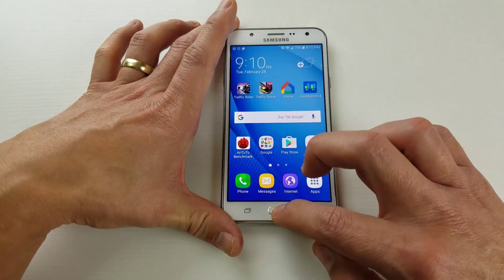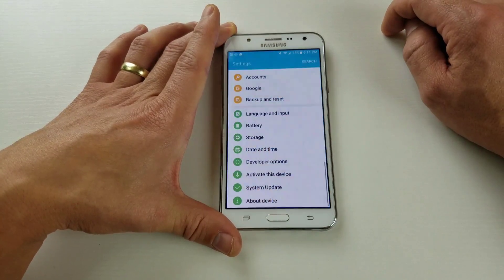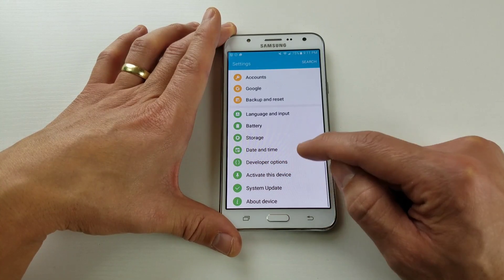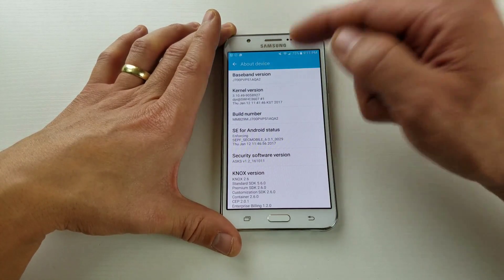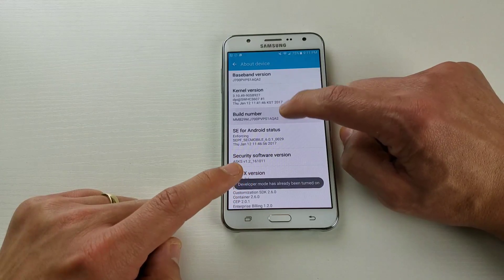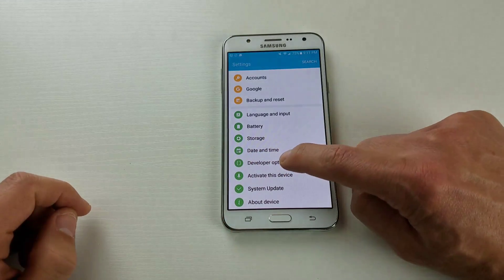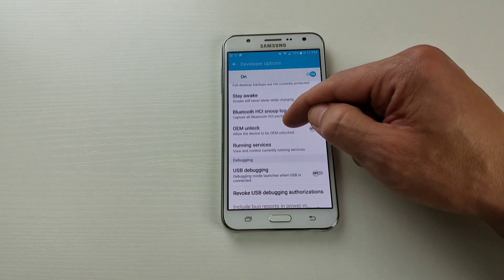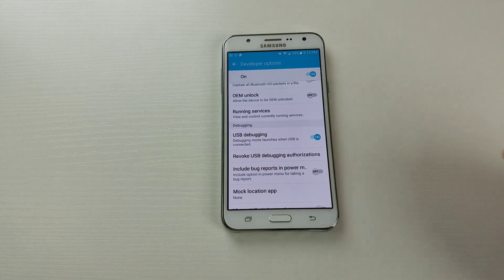Galaxy J7: How to Enable USB Debugging Mode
Here is a quick tutorial on how to enable USB Debugging mode on a Samsung Galaxy J7. You first need to enable developer options. Then under developer options look for debugging mode.

The most typical reason to enable debugging mode it is be able to use certain software on a computer when your phone is connected, root phone or update firmware. Let me know if anybody needs assistance.